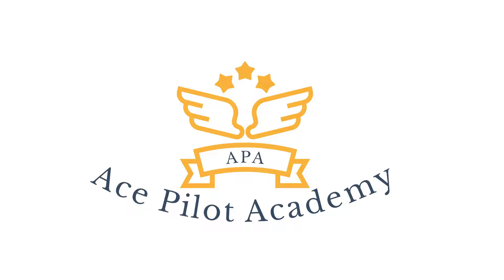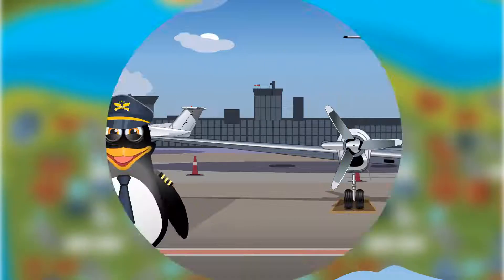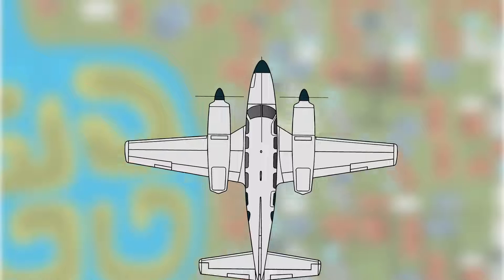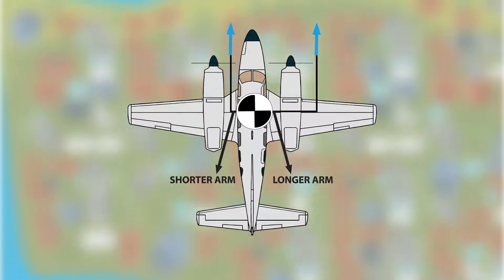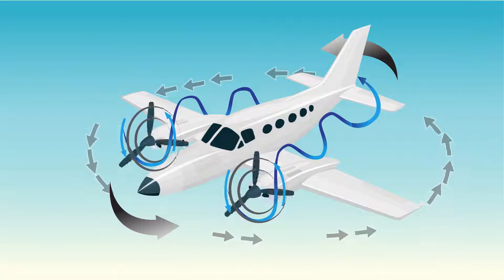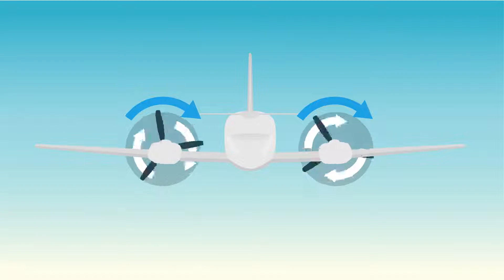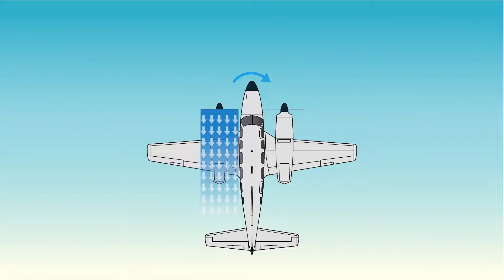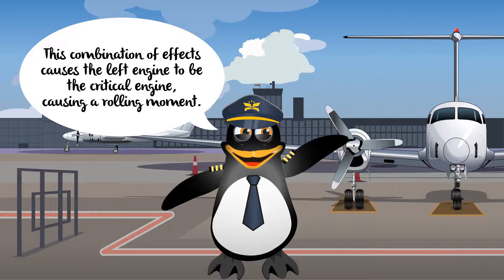Determining Critical Engine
The critical engine of a multi engine aircraft is the one whose failure will have the most adverse effect of the aircraft's handling and performance.

This video on critical engine will define what a critical engine is, as well as teach you the factors that make a mulit engine's aircraft engine critical.

After completing the video, you will be quizzed on the material you have just watched to help reinforce what you have learned.